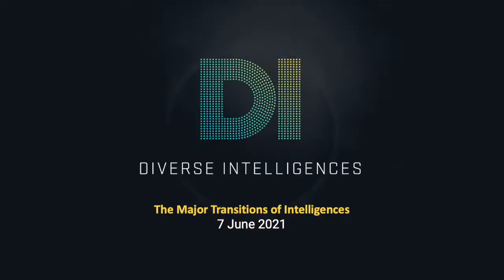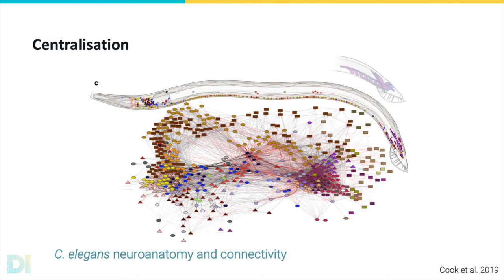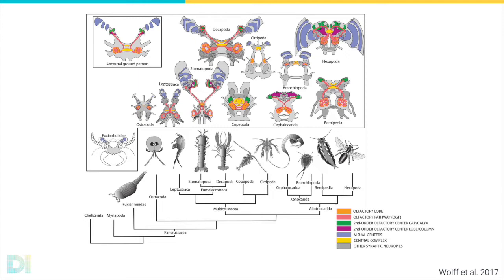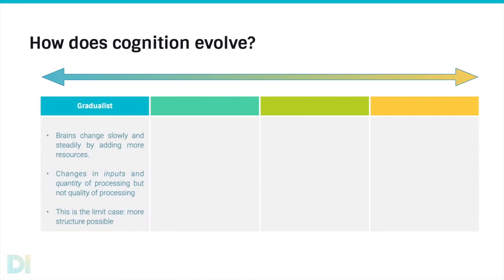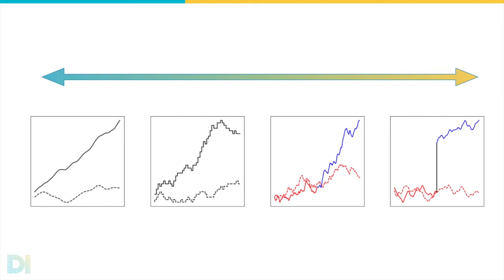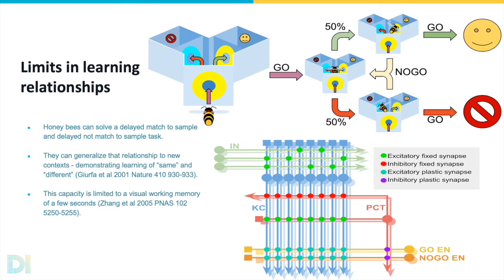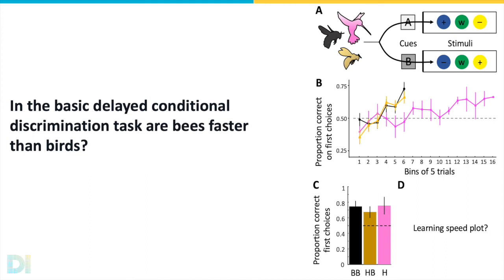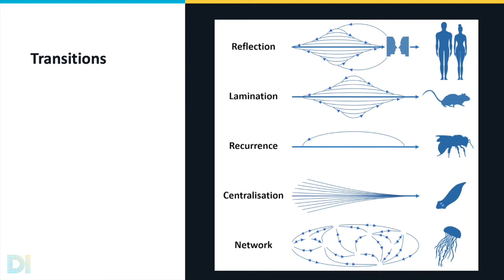TWCF DI Summit Presentation 2021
Andrew Barron, Marta Halina, and Colin Klein discuss the major transitions in the evolution of cognition for the TWCF 2021 Diverse Intelligences Summit. Originally presented June 7th, 2021